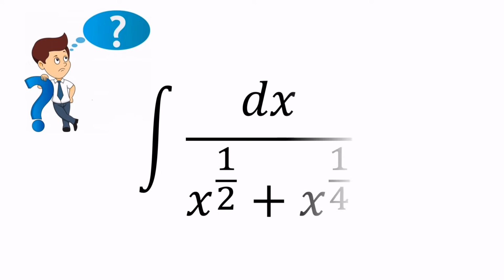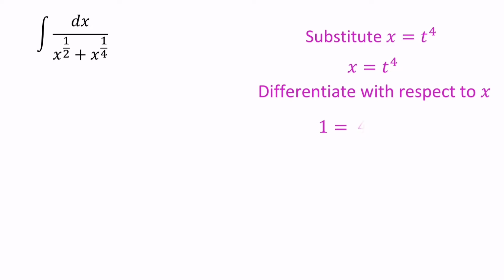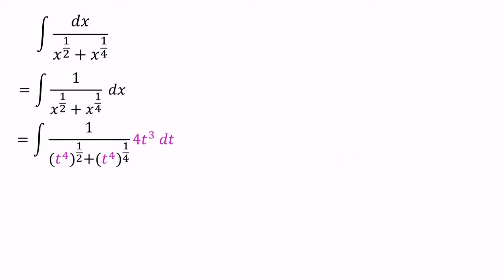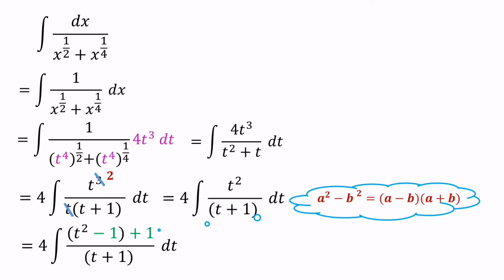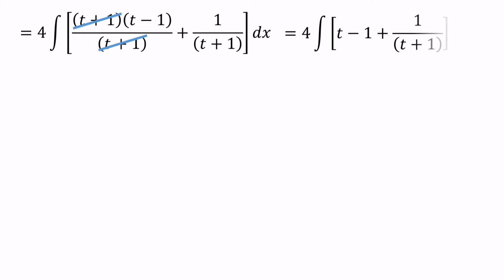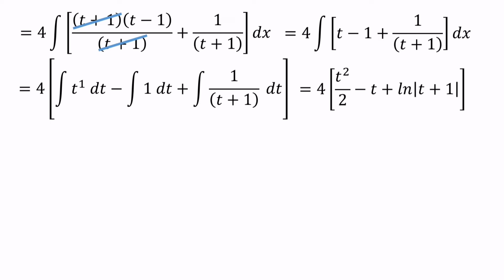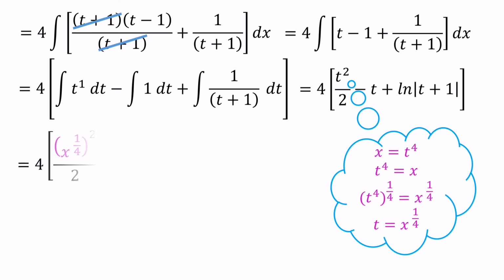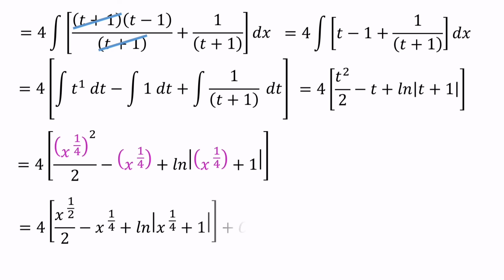Intergal of 1/(x^(1/2) + x^(1/4))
Intergal of 1/(x^(1/4) + x^(1/2))

Understand on a calculus journey as we dissect the intricacies of integrating 1/(x^(1/2) + x^(1/4)).

Explore the step-by-step process of this intergal we are discuss in this video.